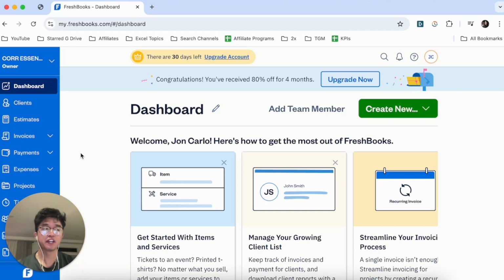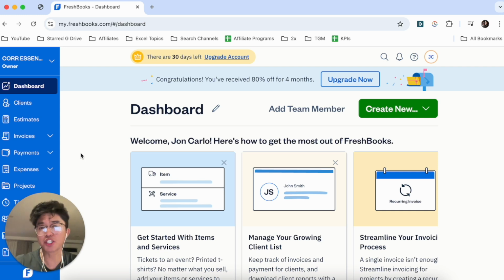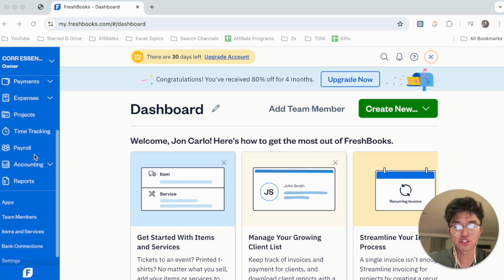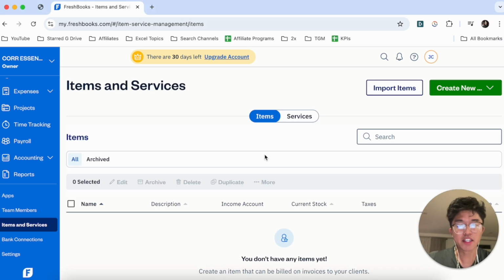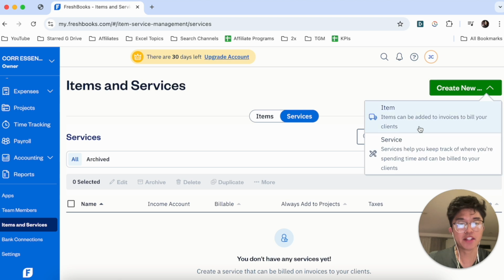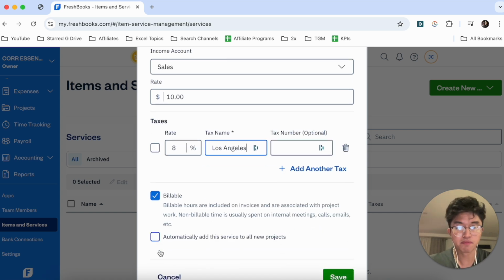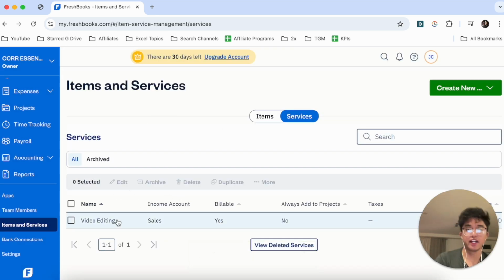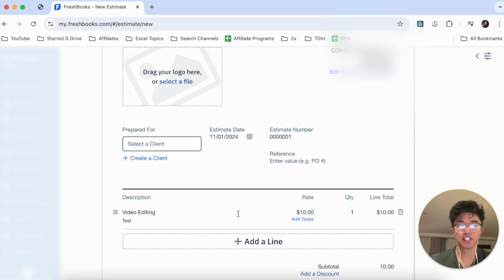How To Add A Service To Your FreshBooks Account: Quick & Easy Guide!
Need to add a service to your FreshBooks account? In this step-by-step tutorial, I’ll show you how to quickly and easily add services to streamline your invoicing and billing process. Whether you’re a freelancer, consultant, or business owner, keeping your service list organized makes sending invoices faster and more efficient. I’ll guide you through the exact steps to ensure your services are set up correctly. Watch until the end for tips on managing service details and pricing effectively.